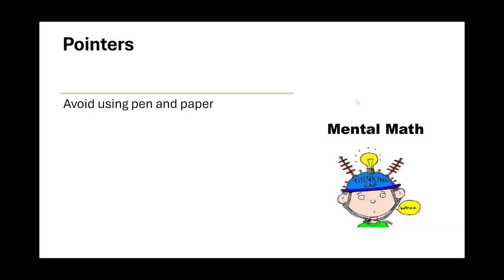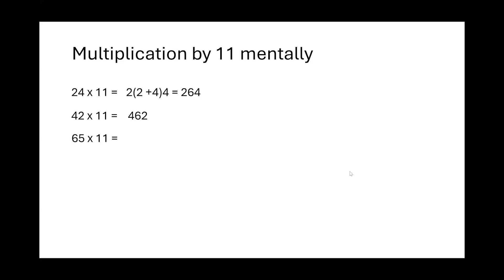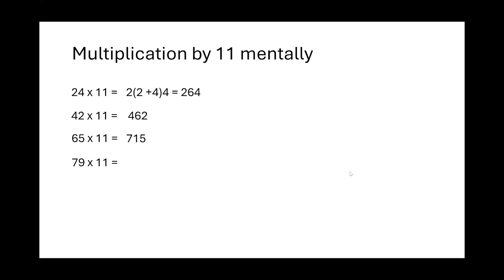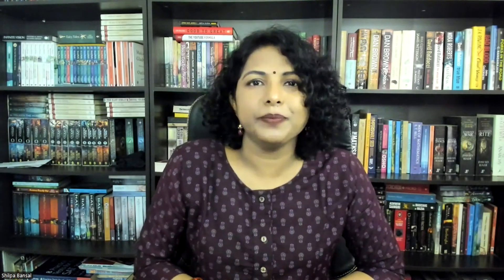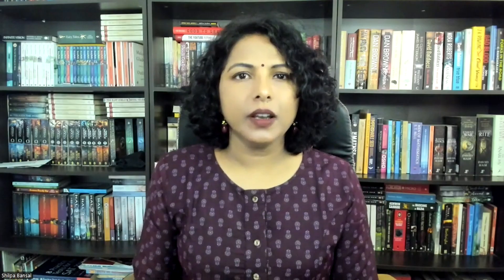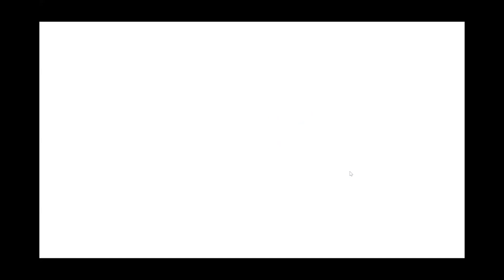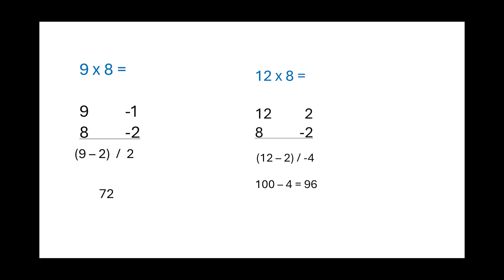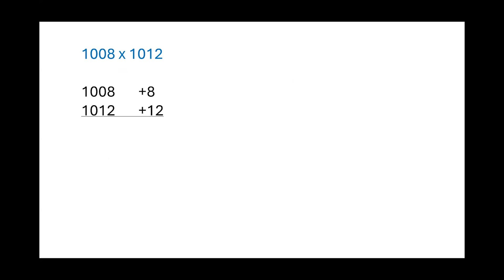Multiply Two-Digit Numbers Instantly with Vedic Math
Unlock the Power of Mental Math: Vedic Multiplication Made Easy!
Ditch the pen and paper!  This video introduces you to the fascinating world of Vedic mathematics, specifically focusing on multiplication techniques. Learn how to multiply any two-digit numbers in your head using the power of Vedic Sutras like Urdhva Tiryakbhyam and Nikhilam Sutra.

This video is perfect for:

Students wanting to improve their math skills.
Professionals seeking faster mental math tools.
Anyone curious about alternative and engaging math approaches.
Don't just memorize, explore and have fun!  Embrace the power of Vedic mathematics and unlock the secrets of lightning-fast multiplication.